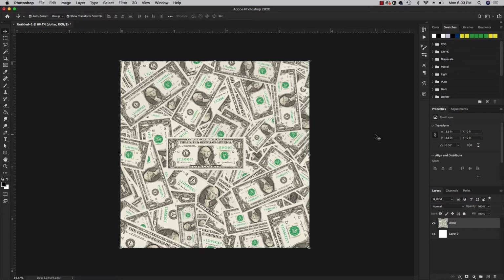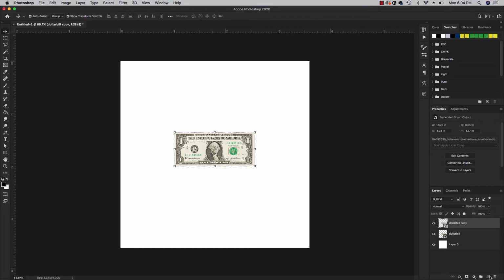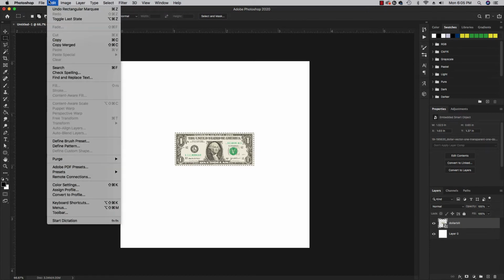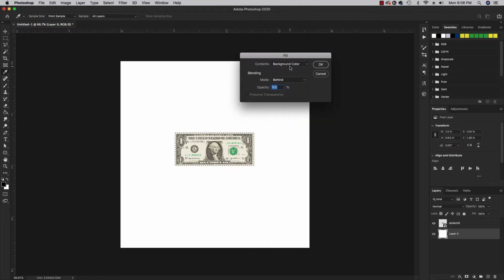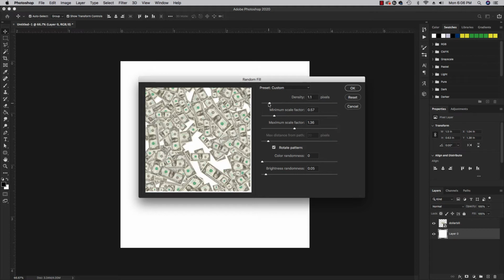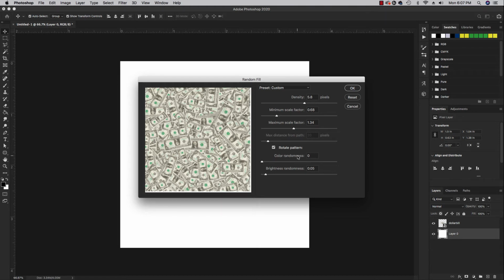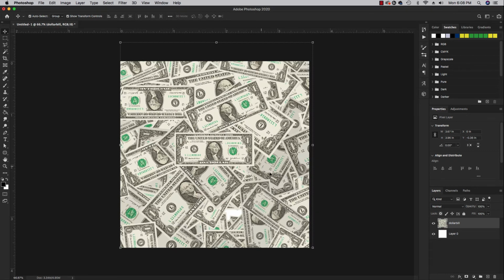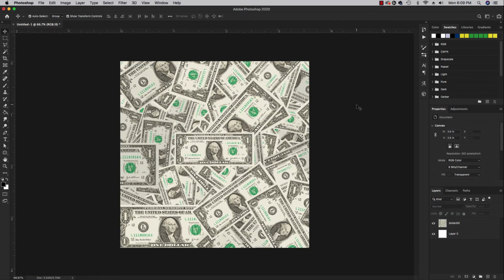Make MONEY by creating a pattern and using "Random Fill" in Photoshop!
In this video you will learn how to define a pattern, use the fill menu and adjust sliders to randomly fill in your image.